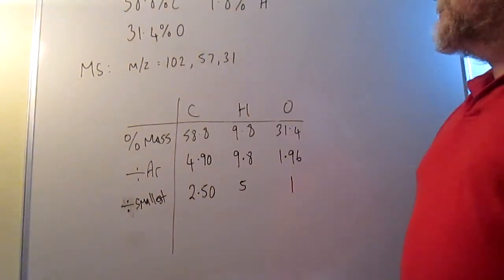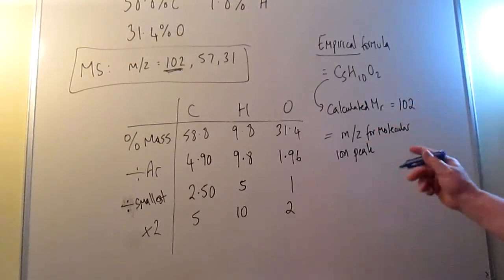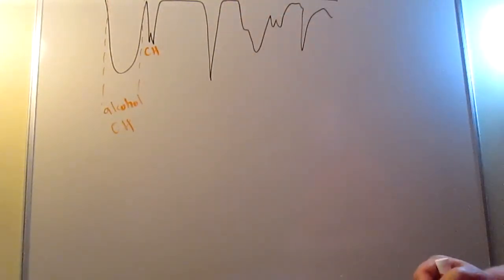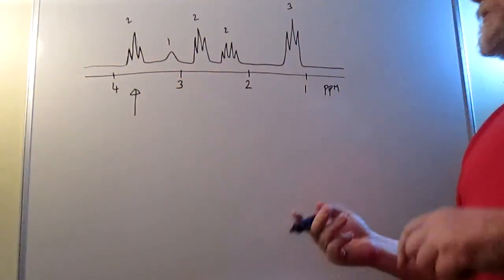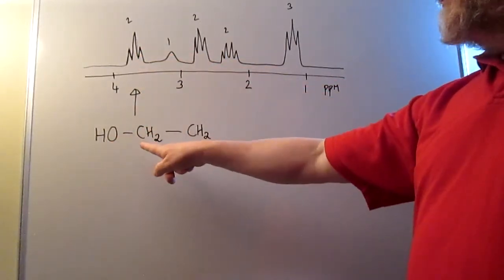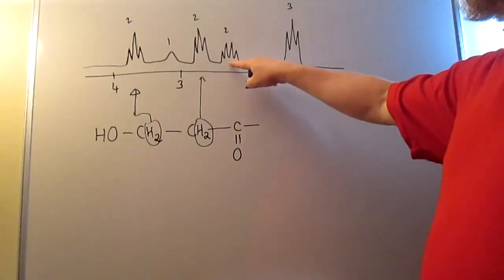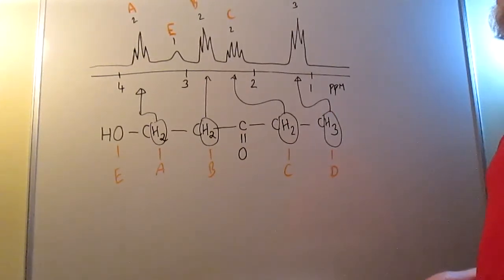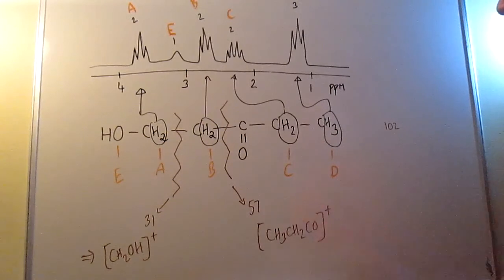Spec Question 1